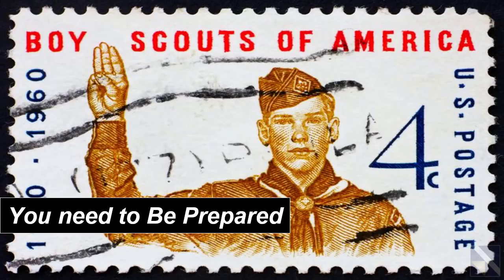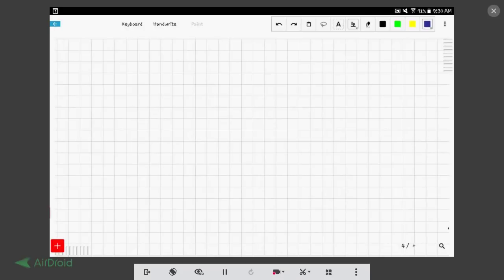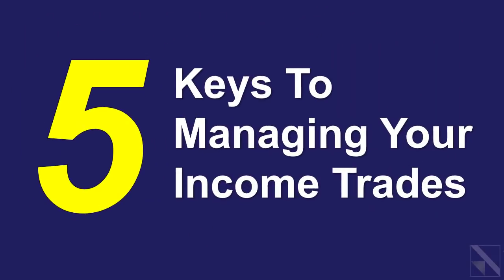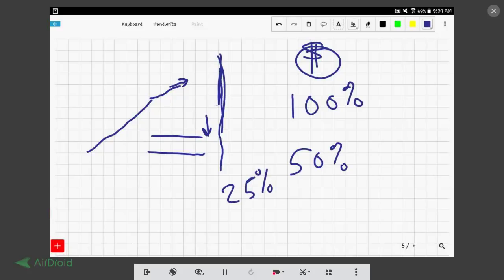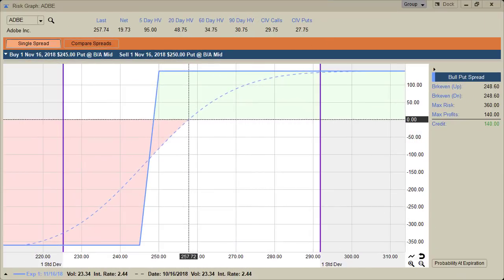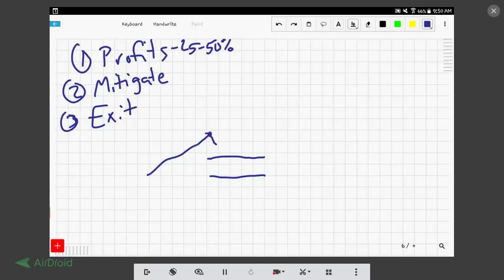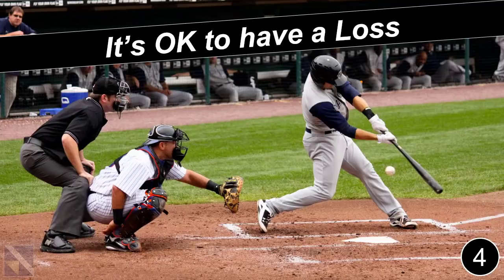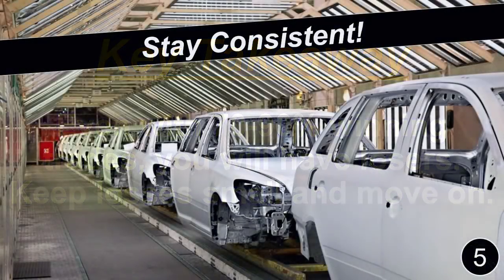VectorVest SOTW - 5 Keys to Managing Your Income Trades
Most investors are challenged with the right way to manage income trades or how to manage options to generate income. Which part of managing an income trade is most difficult for you?

1) When to take profits
2) When to exit a trade
3) How to minimize your losses
4) Help! I've never placed an income trade